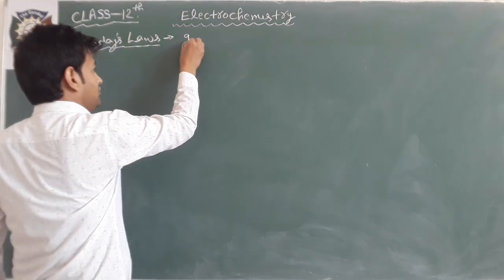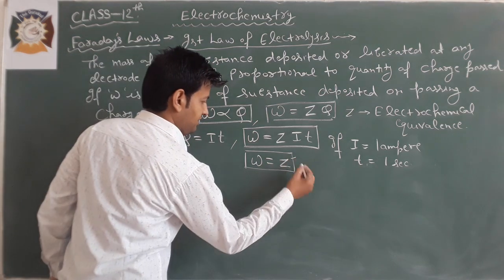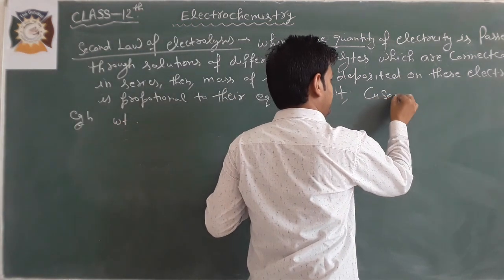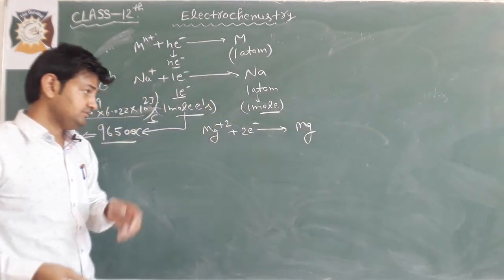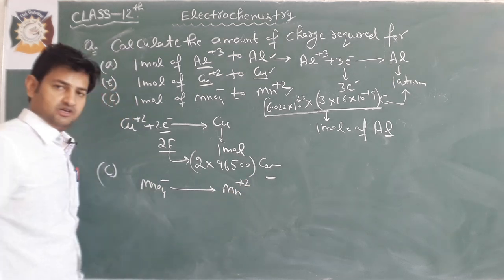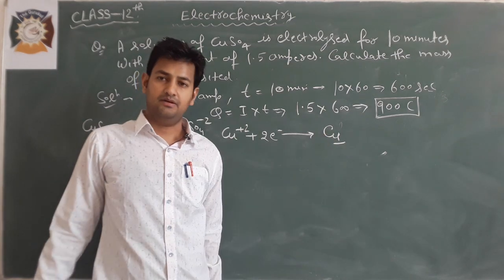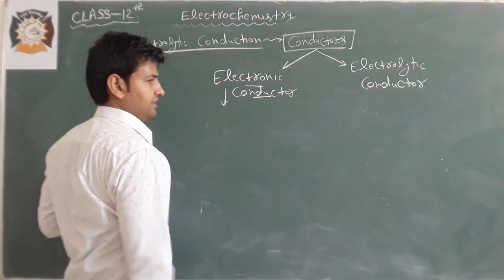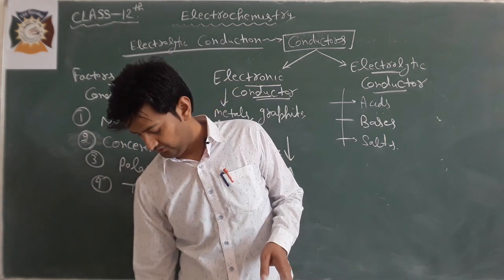Class 12th (CHEMISTRY) Electrochemistry lecture 5th